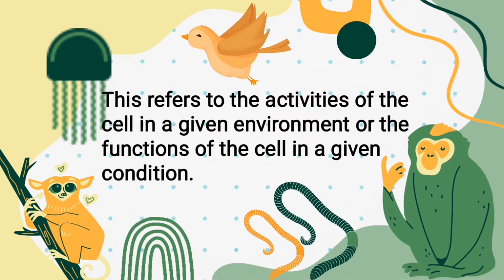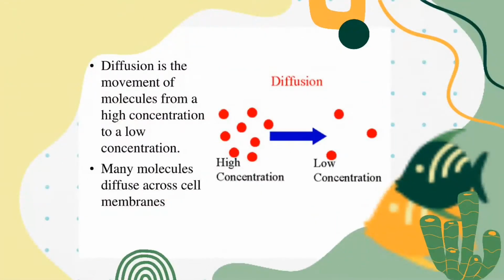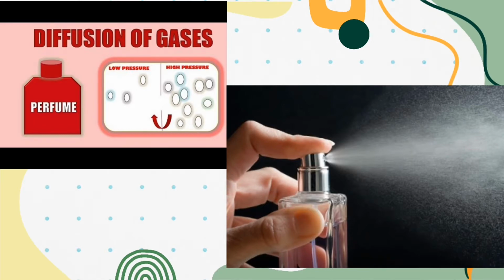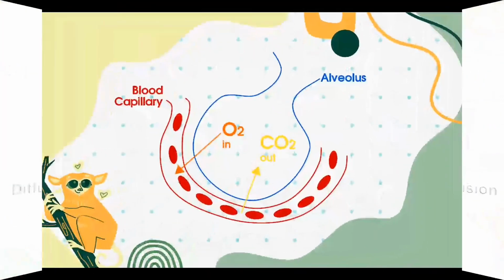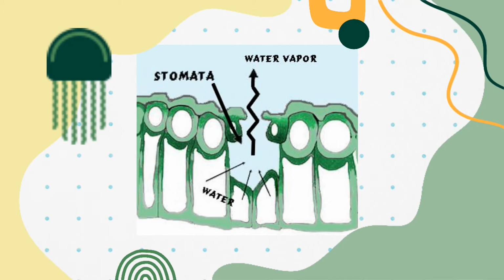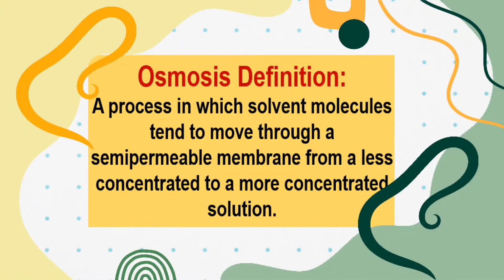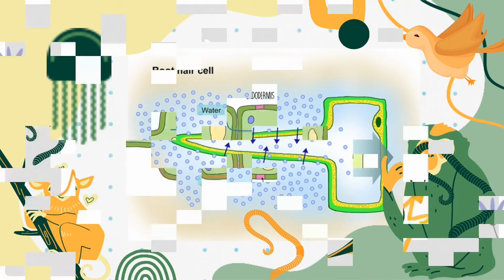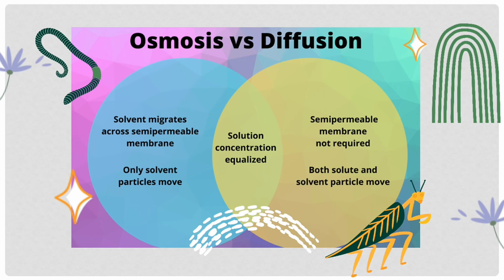CELL AND IT'S ENVIRONMENT (1)